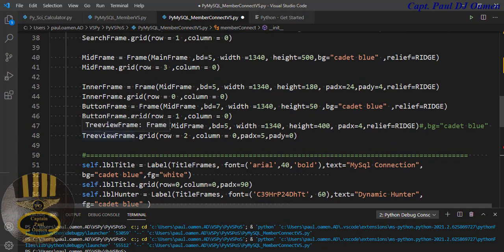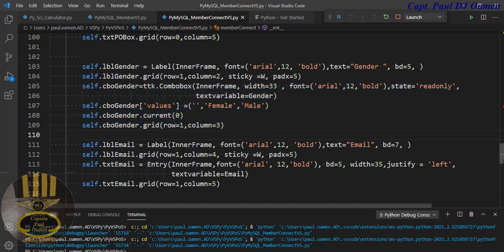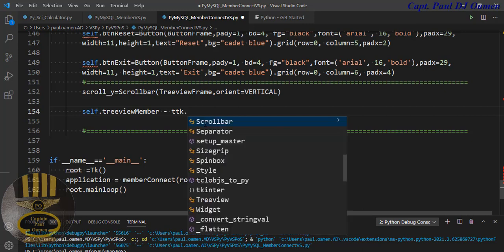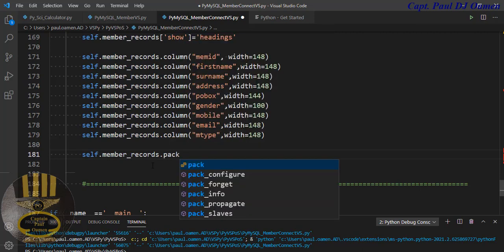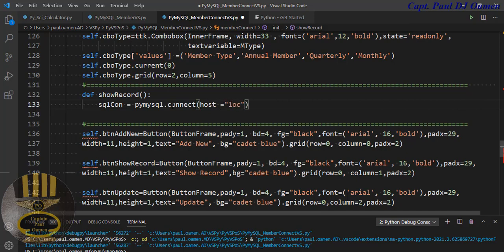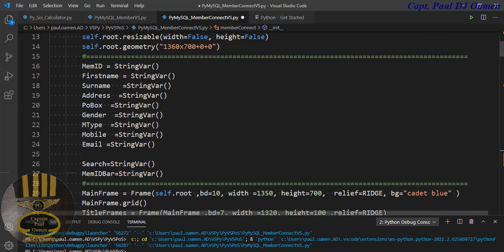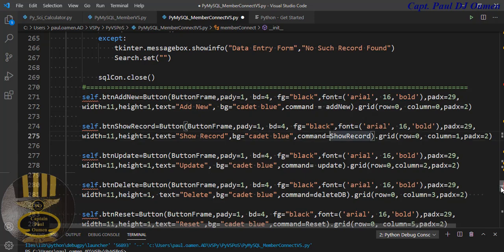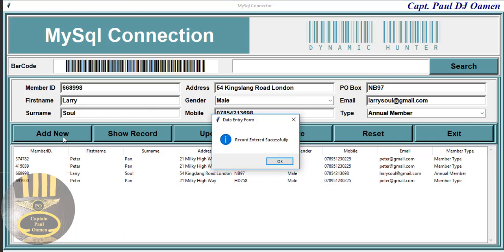How to Create MySQL Database Connection using Python in Visual Studio Code - Part 2 of 2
How to Create MySQL Database Connection using Python in Visual Studio Code. In this video tutorial, you will learn how to create Frame, Treeview, Button Widget, Label Widget, Combo Box Widget, and create Functions.

Channel Members can Download the MySQL Database Connection using Python in VS Code and modify it for their own personal use. Plus one other source code per month. Total - 2 Source codes Per Month, only: